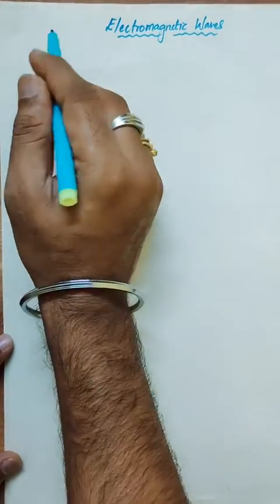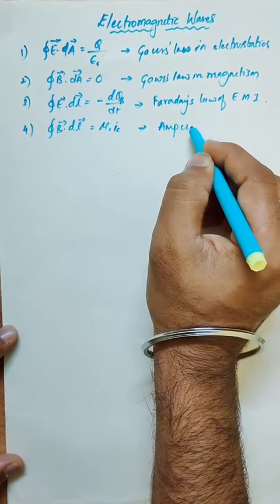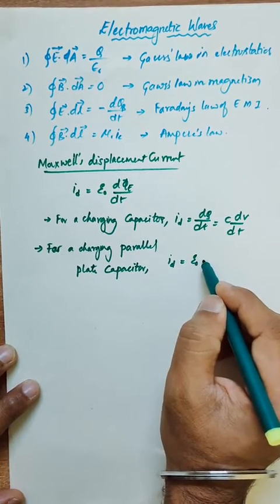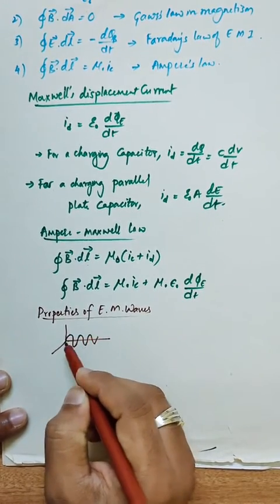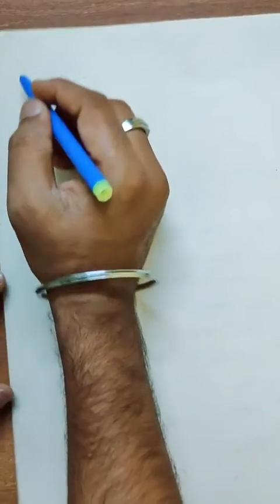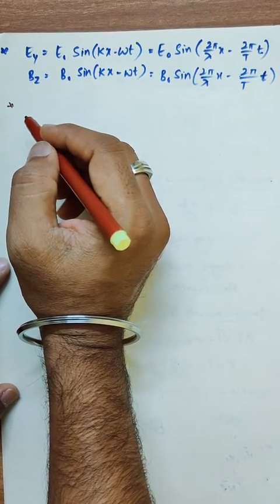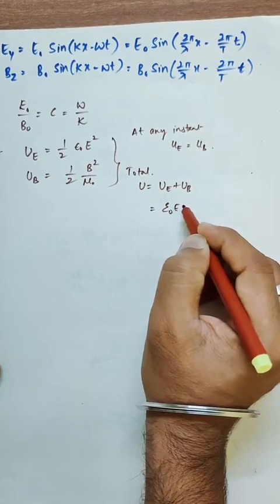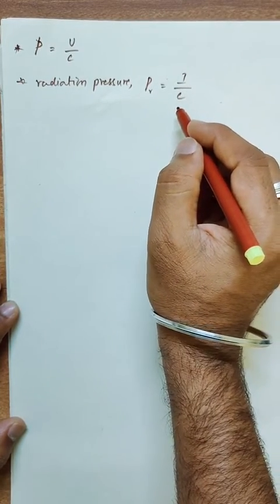Electromagnetic Waves - CET, NEET, JEE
Introduction and Synopsis